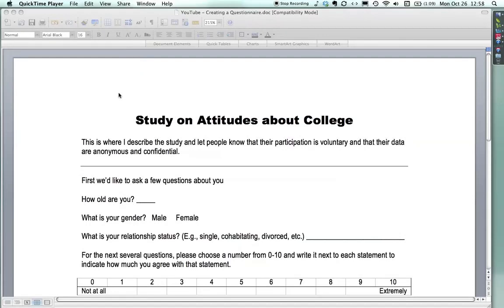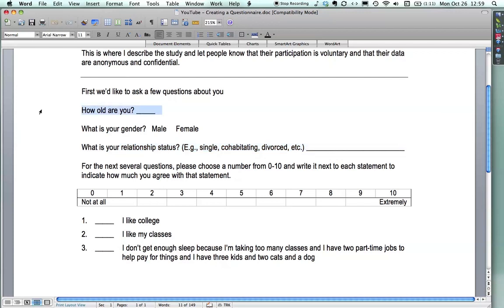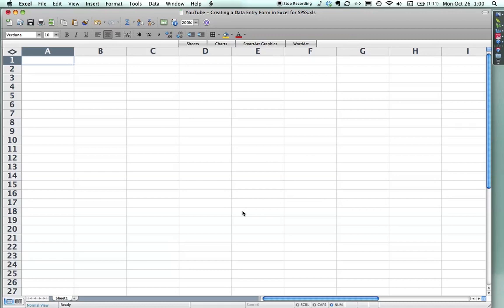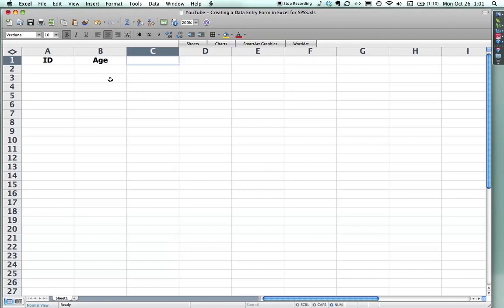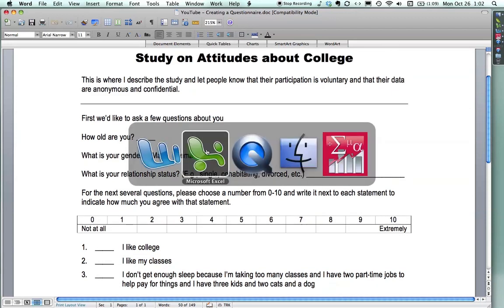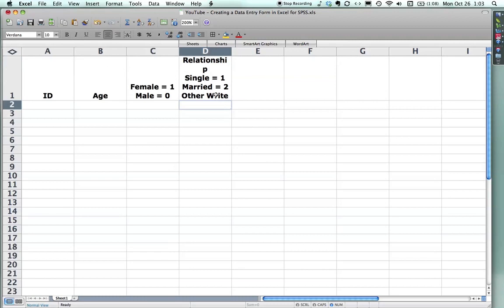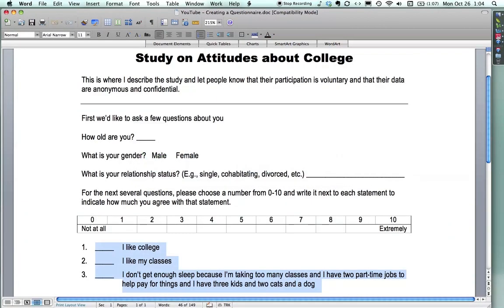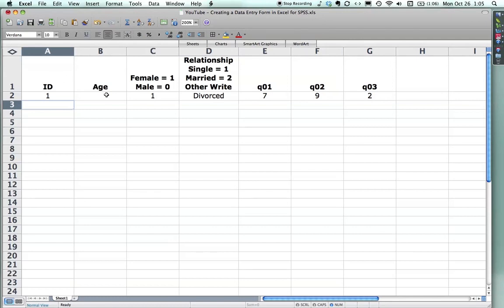Working with SPSS: Creating a Data Entry Form in Excel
A short tutorial on how to enter data for analysis in SPSS/PASW using an Excel spreadsheet.